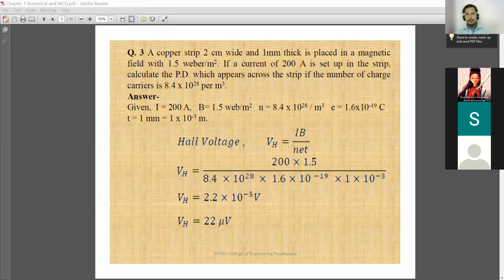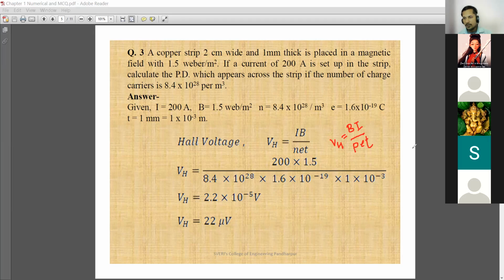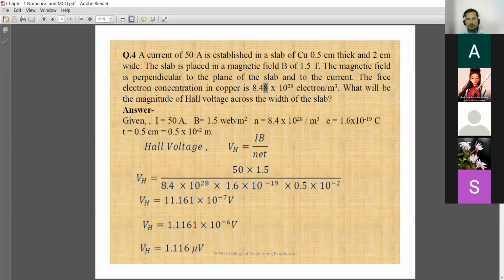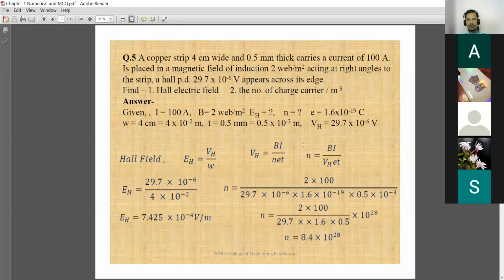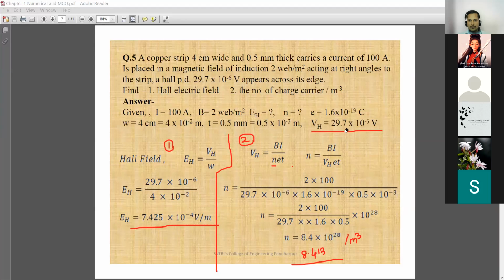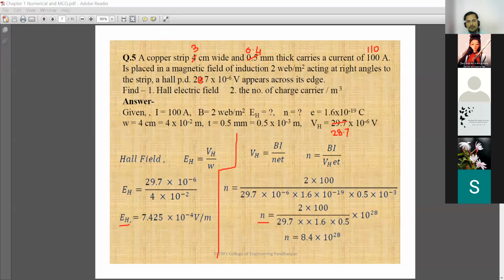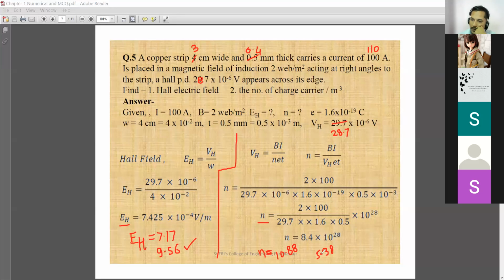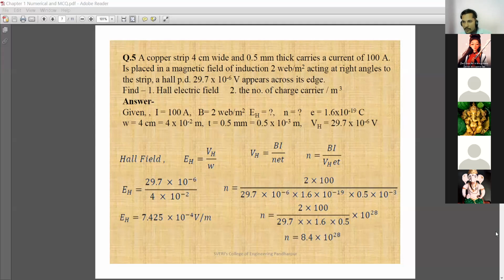EP RNH DIV C 07 01 22